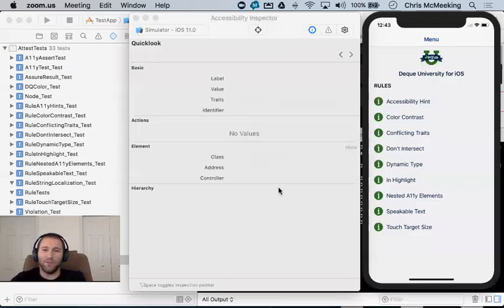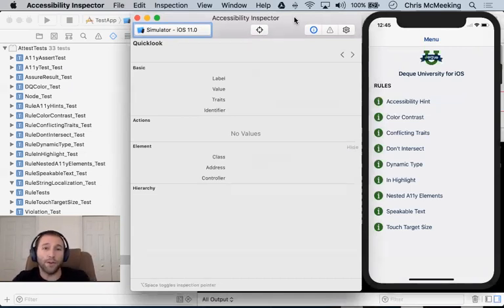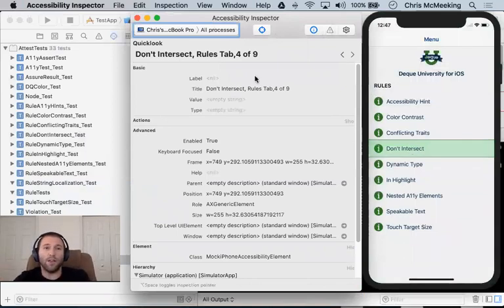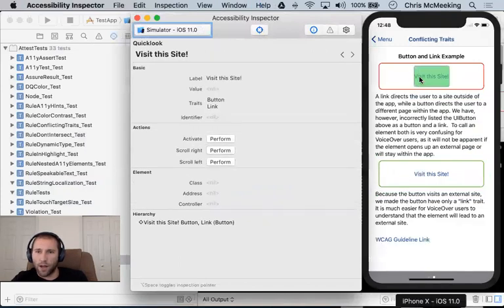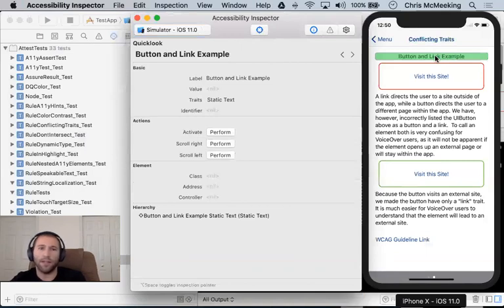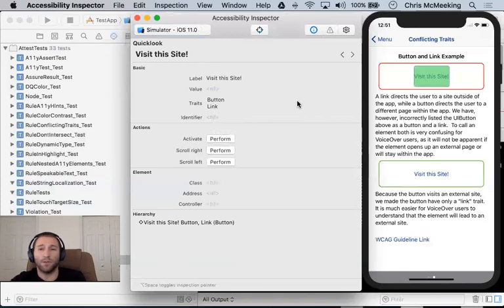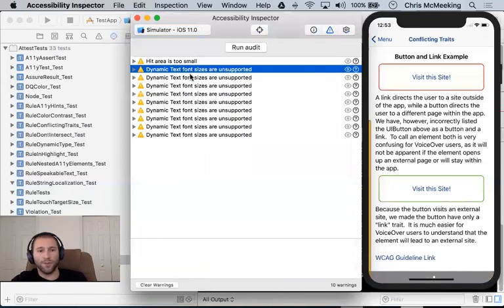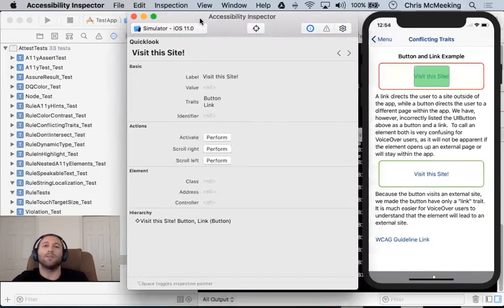Accessibility Inspector Tutorial for iOS Native Mobile Apps